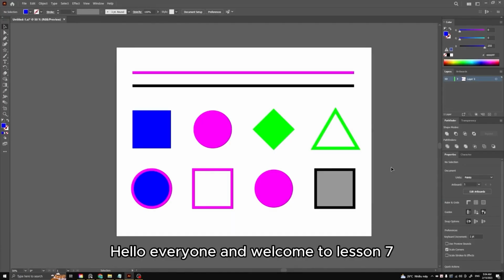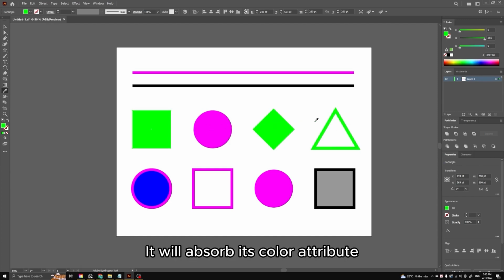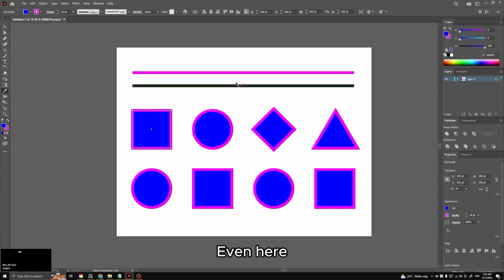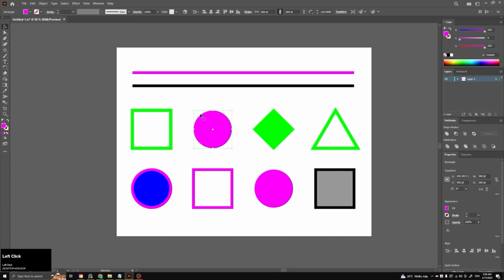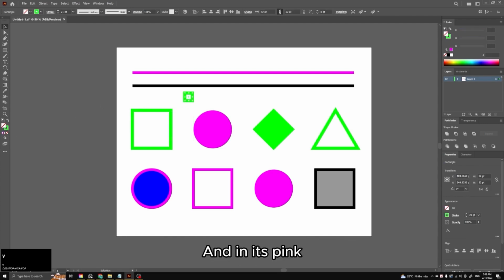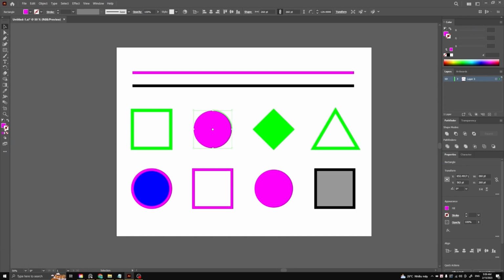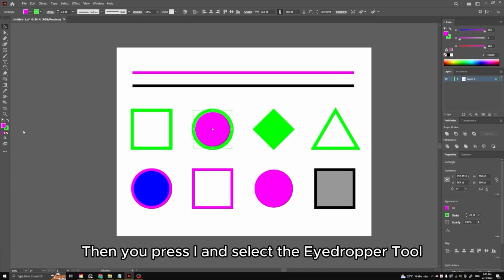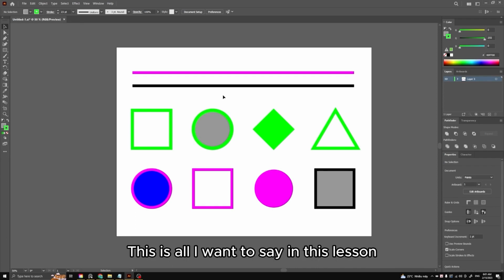Unlock the full potential of the Eyedropper tool | #7 - Illustrator for Beginners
𝗩𝗶𝗱𝗲𝗼 𝗱𝗲𝘀𝗰𝗿𝗶𝗽𝘁𝗶𝗼𝗻:
Unlock the full potential of the Eyedropper tool, a crucial asset for selecting and extracting colors from existing elements in Adobe Illustrator. Mastering this tool is essential for achieving excellence in vector art creation.